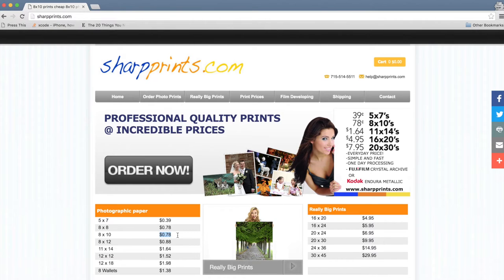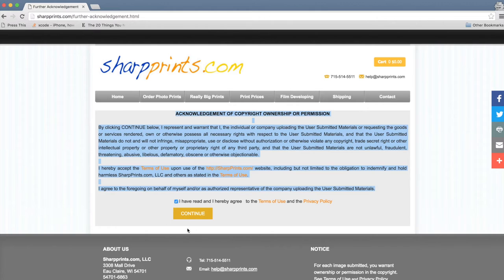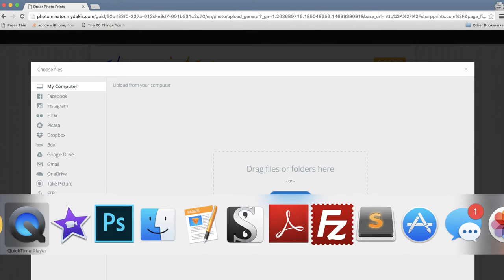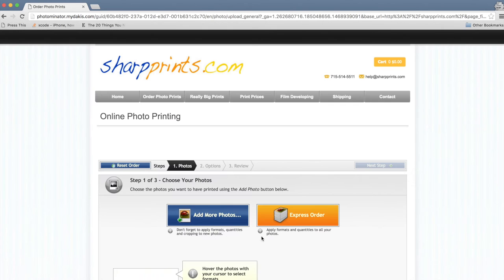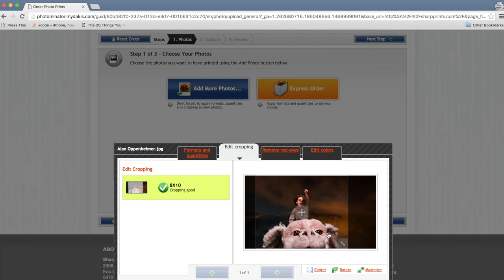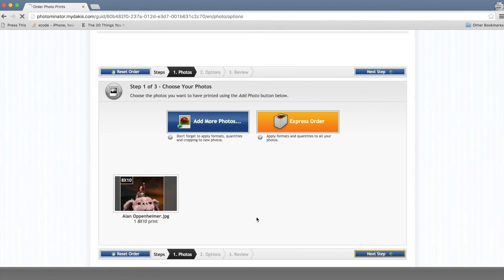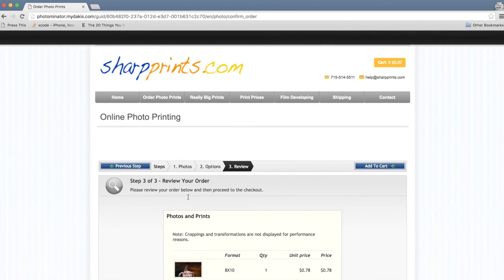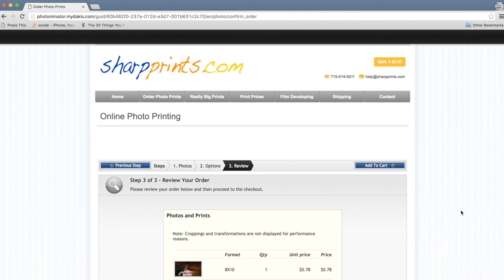Tuesday TTM Tip - Printing 8x10 Photos for autographs!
Last week we talked about sending 8x10 photos - but how about where to get them printed in the first place? Here is my favorite photo printing service - they are fast and great quality. We will cover acquiring images for photos in a future video!